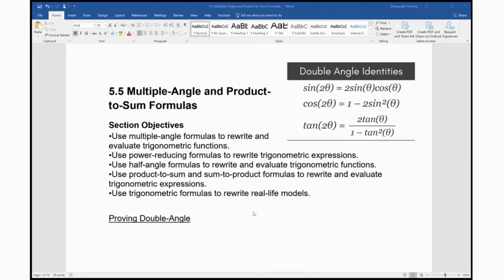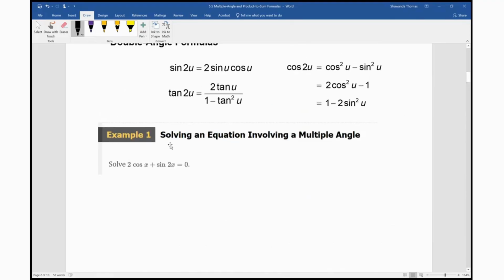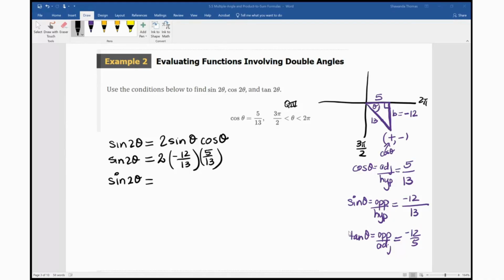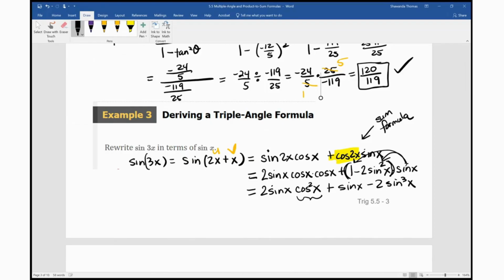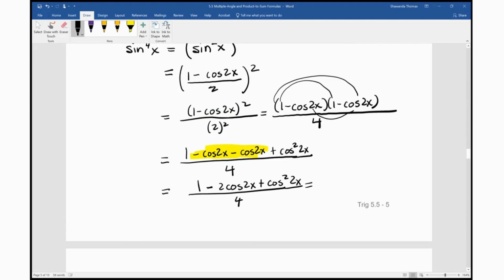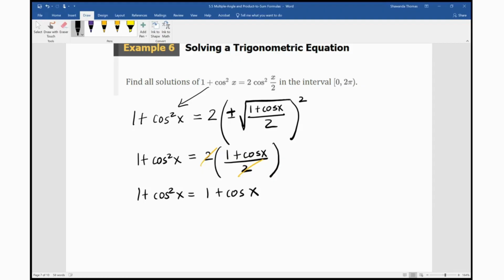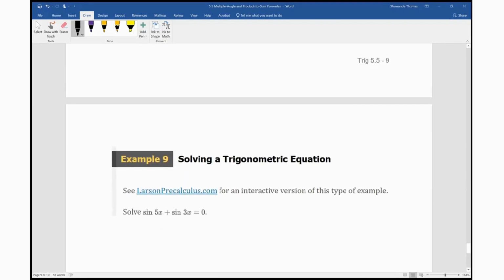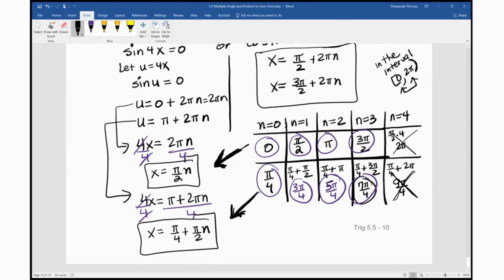MTH 113 Section 5.5 Multiple-Angle and Product-to-Sum Formulas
Multiple-Angle and Product-to-Sum Formulas